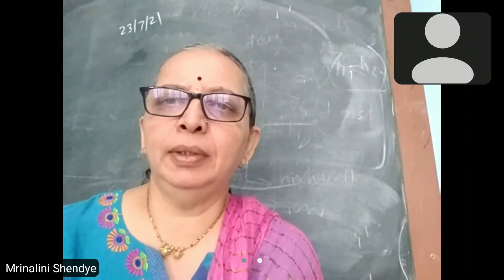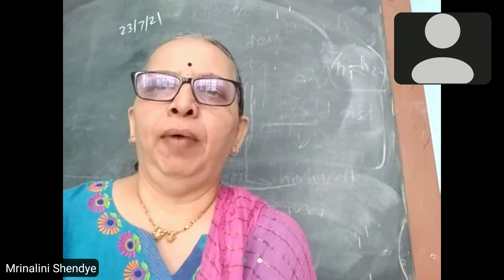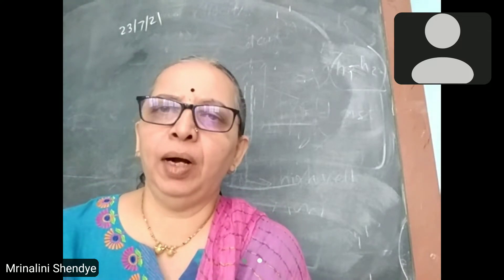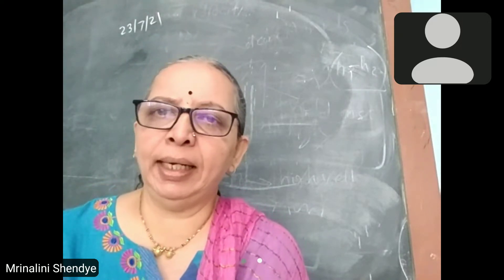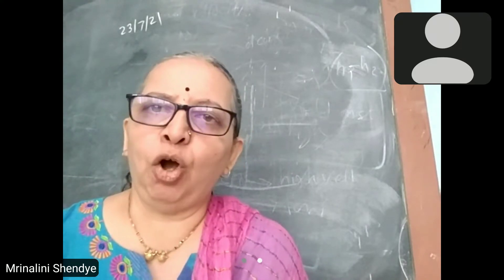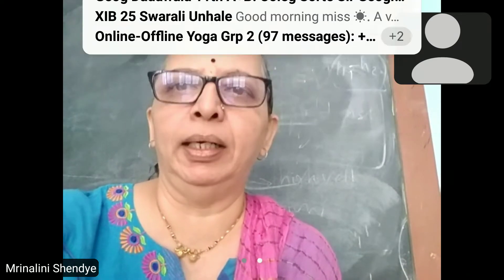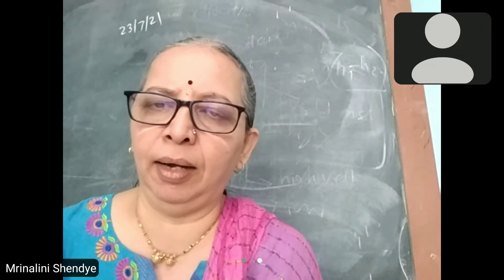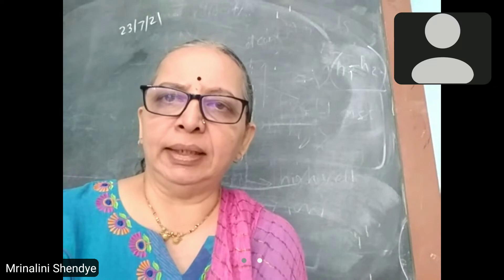XII Sci Physics Chapter 3 by Shendye Madam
Radiation